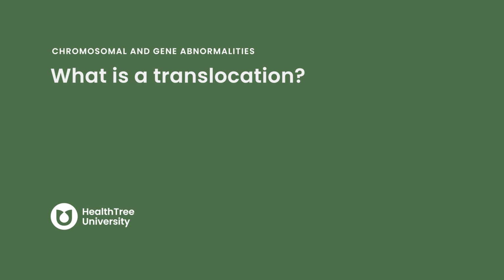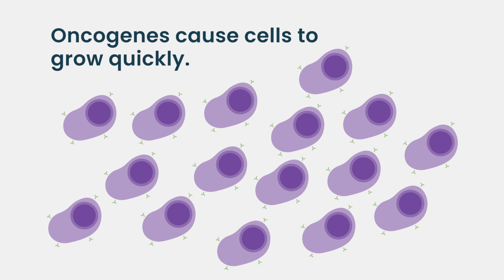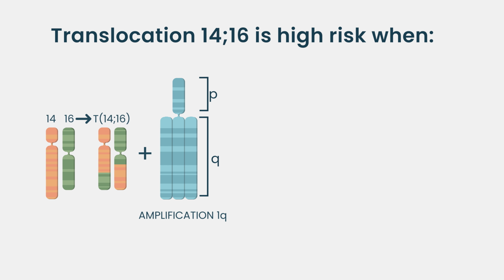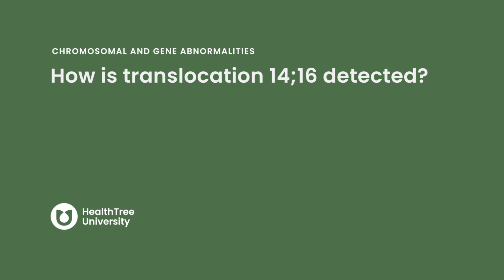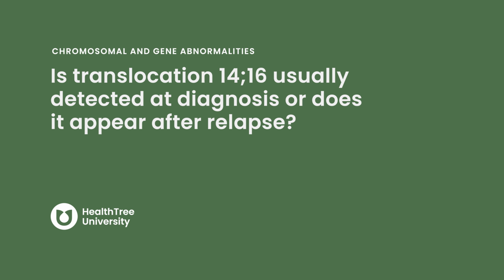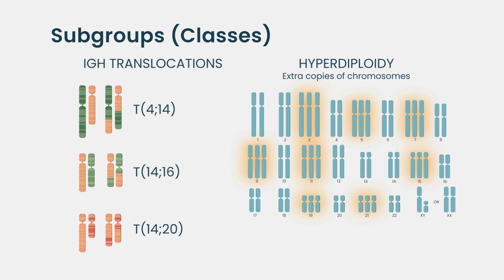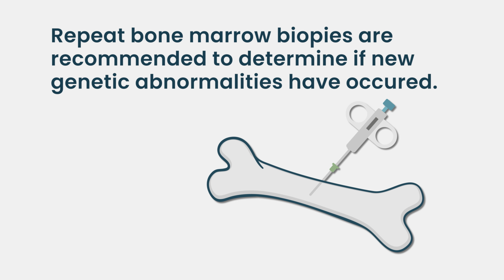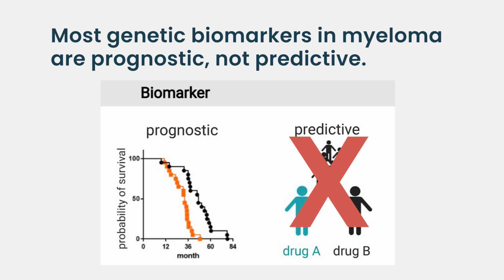Translocation (14;16) - what myeloma patients need to know !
Chromosome translocation (14;16) is a rare but important genetic change in multiple myeloma. In this video, we’ll explore what this translocation means, how it impacts risk, and why understanding genetic changes is key to personalized treatment.

00:00 Intro
00:41 What is a chromosomal translocation?
01:24  Is t(14;16) considered high-risk?
02:50 How is t(14;16) detected?
03:15 How common is t(14;16)?
03:39 Is t(14;16) found at diagnosis or can it be acquired later in the disease course?
05:05 Are there any targeted therapies for t(14;16)?
05:52 Outro